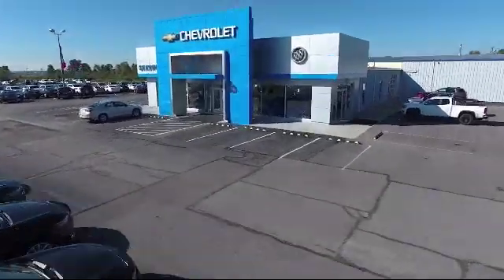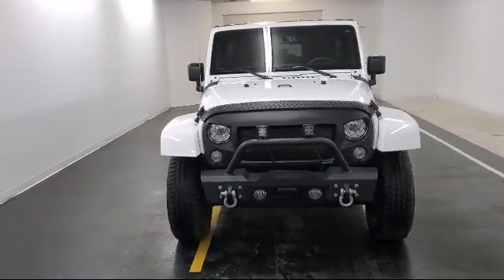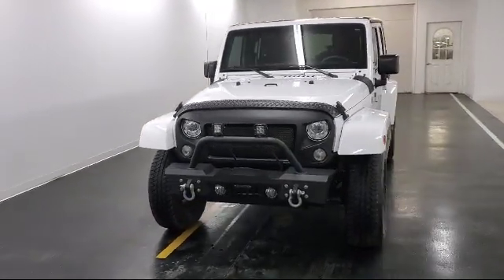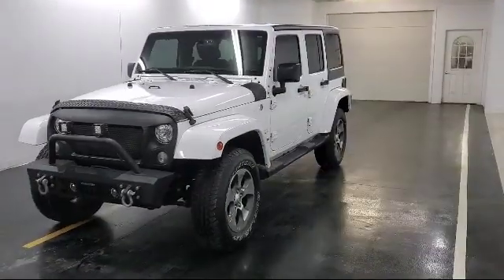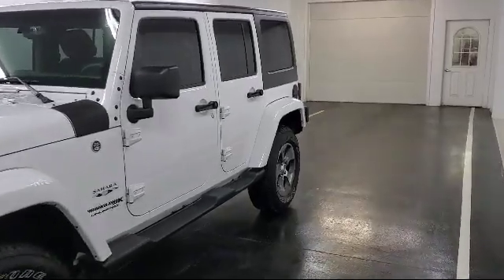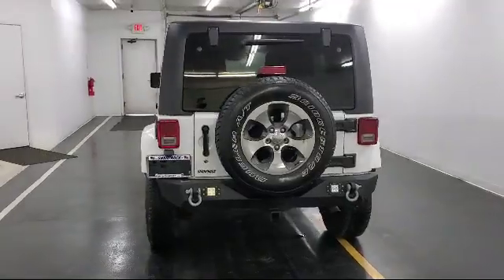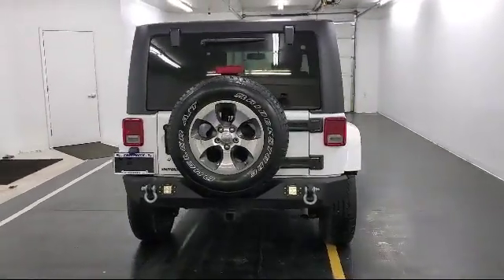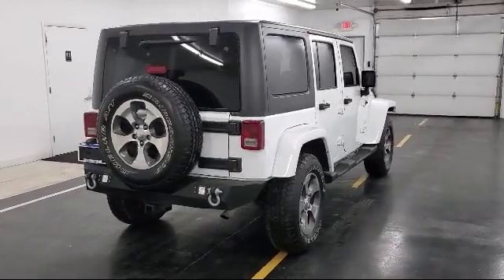2018 Jeep WRANGLER JK UNLIMITED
2018 Jeep WRANGLER JK UNLIMITED - Stock Number: J100B - VIN: 1C4BJWEG7JL804360.

Sharpnack Chevrolet
1330 S. Conwell Avenue